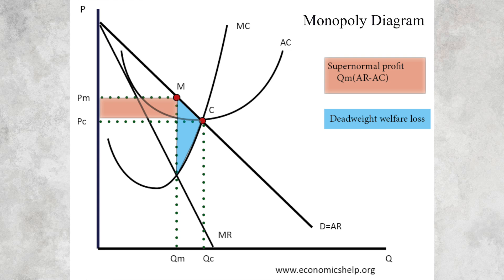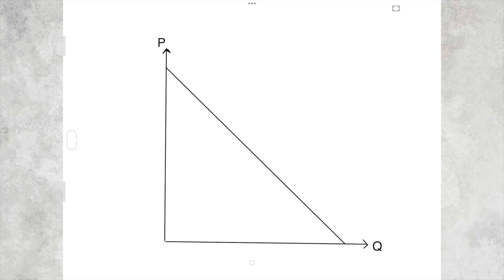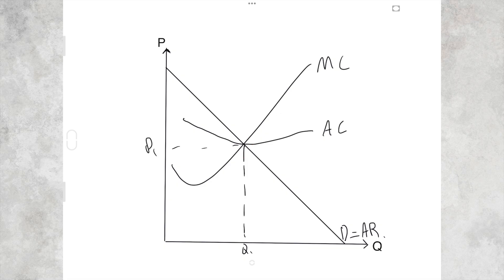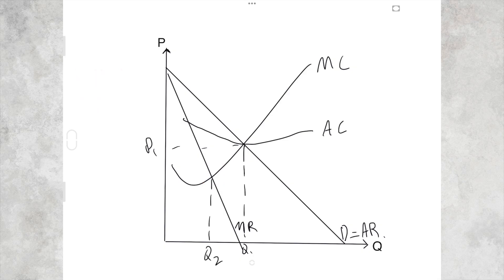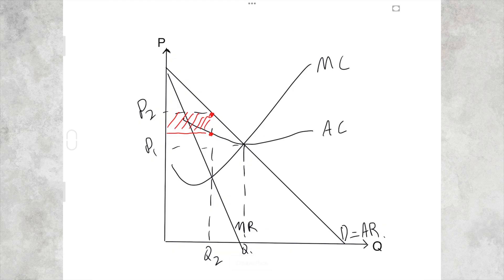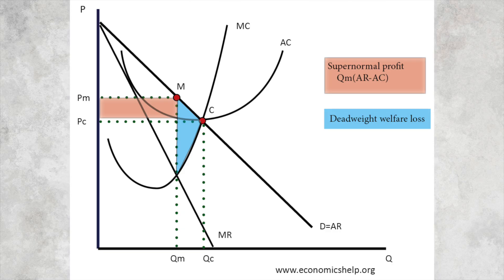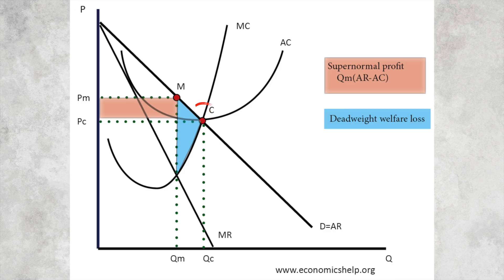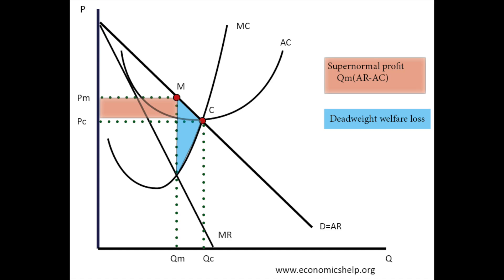Monopoly Diagram - Explanation and Efficiency